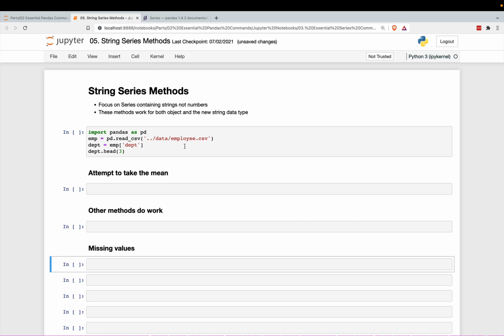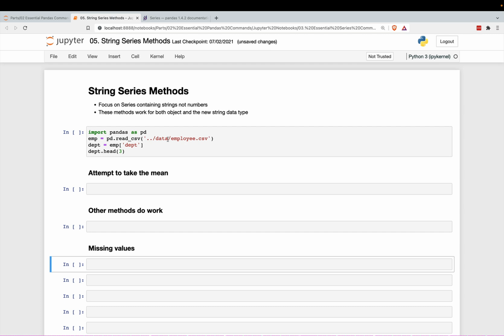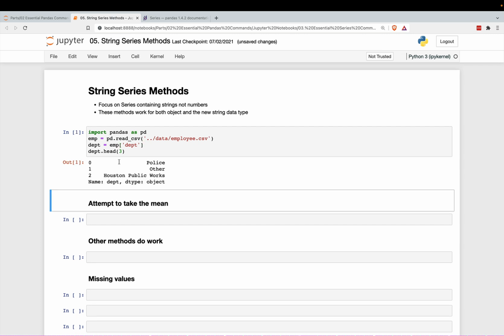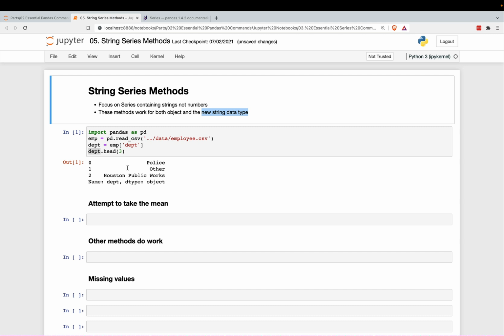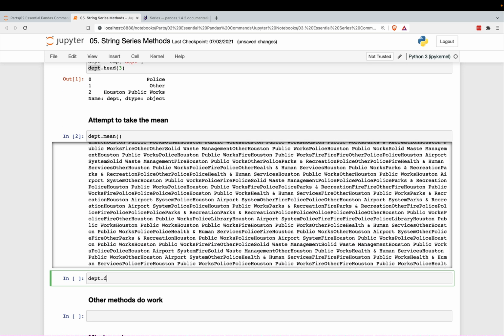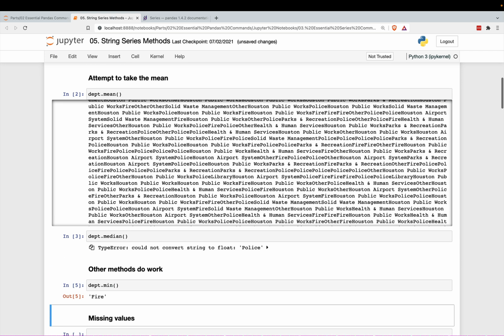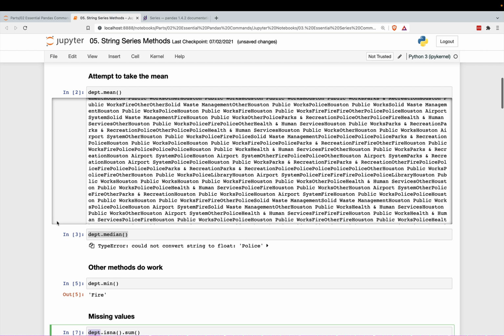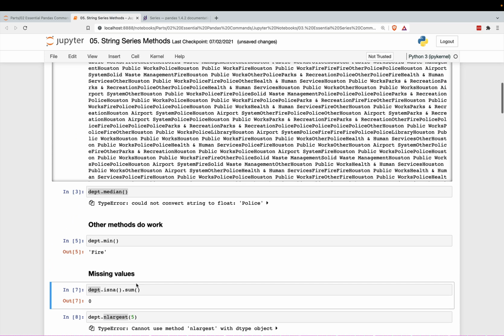01 String Series Methods